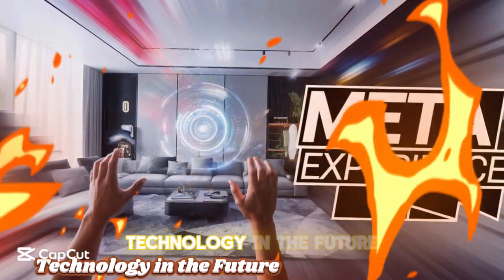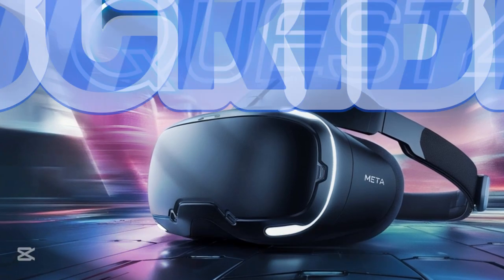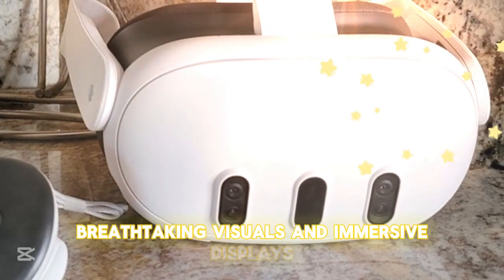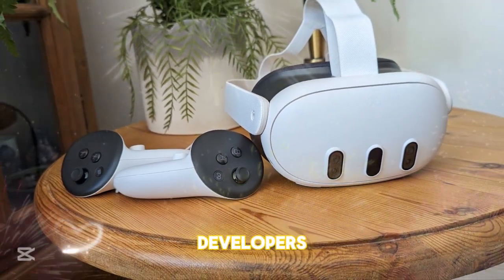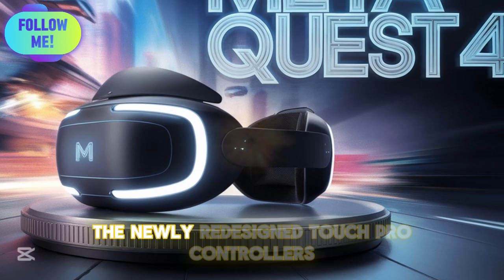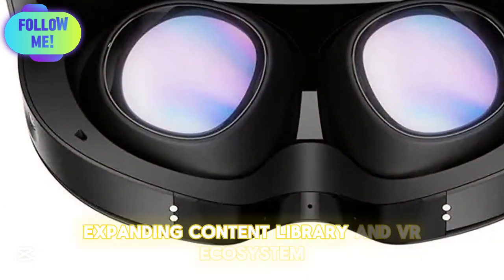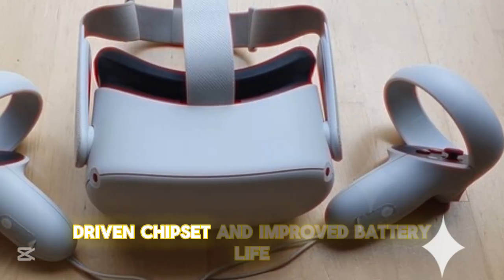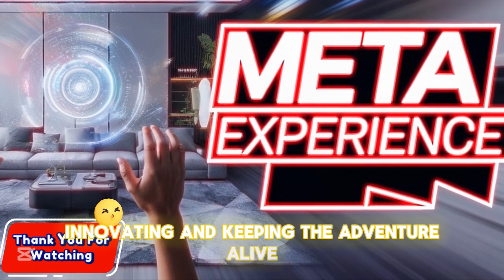Meta Quest 4 – The VR Revolution We’ve Been Waiting For!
Get ready to revolutionize your virtual reality experience with Meta Quest 4! This groundbreaking headset is set to change the game and take VR to new heights. With its cutting-edge technology and innovative features, the Meta Quest 4 is poised to alter the landscape of virtual reality forever. In this video, we'll dive into the exciting details of what makes the Meta Quest 4 so special and explore the endless possibilities it offers. From immersive gaming to interactive experiences, the Meta Quest 4 is the future of VR. Stay ahead of the curve and discover the limitless potential of Meta Quest 4.